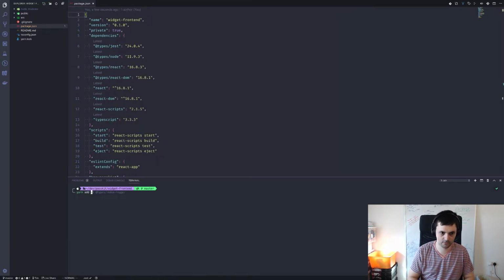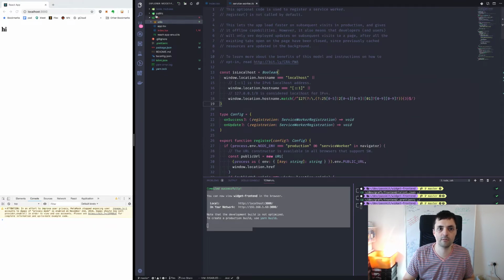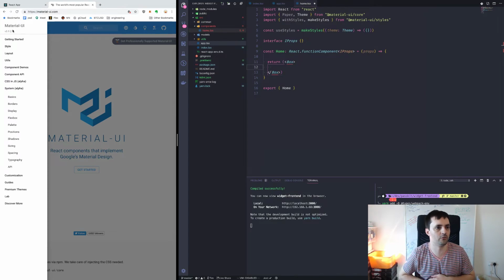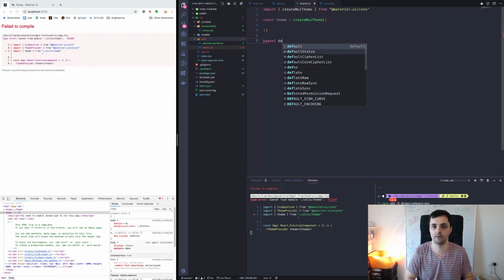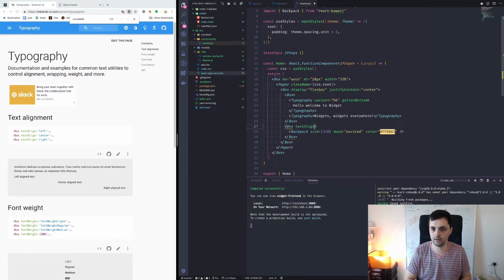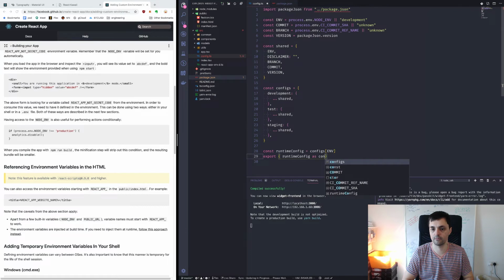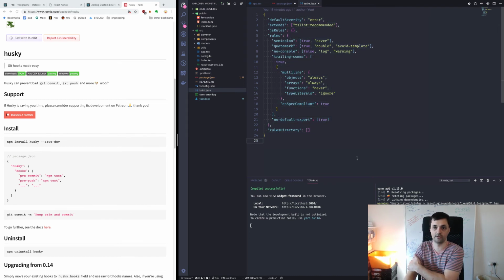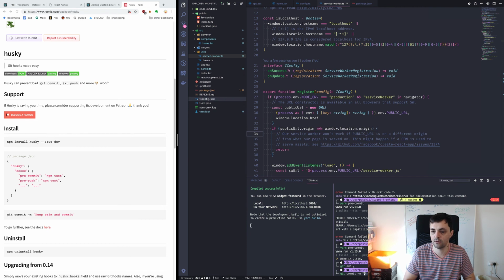Widget Boilerplate Code Setup - Part One React and Material-UI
Setting up boilerplate for a React app using:

- typescript
- configs
- pre-commit hooks
- material-ui